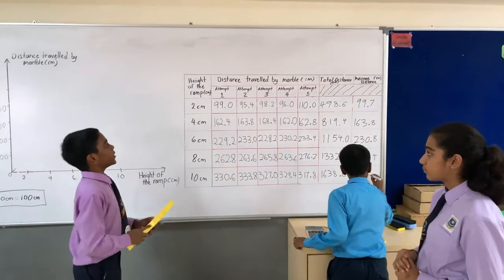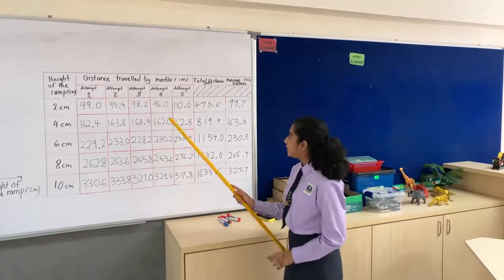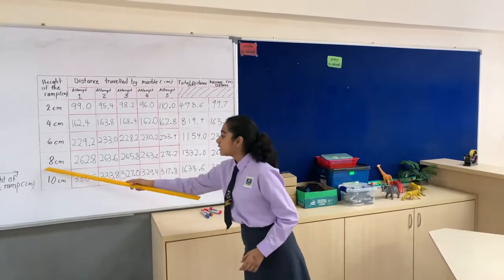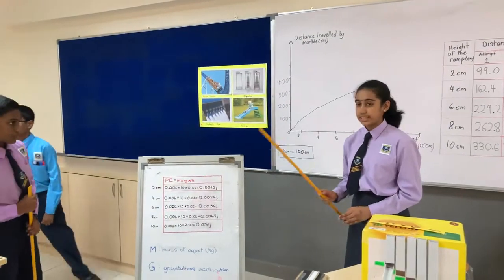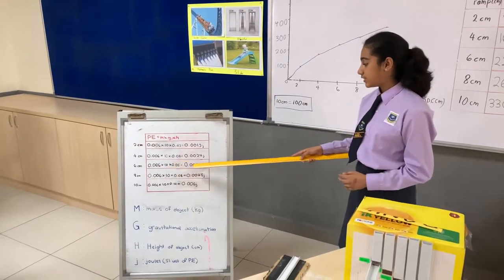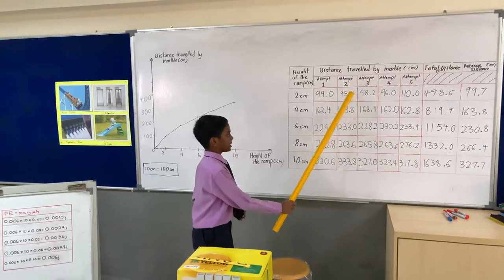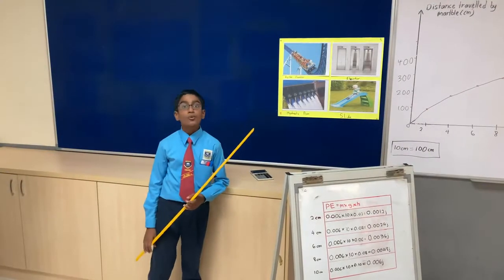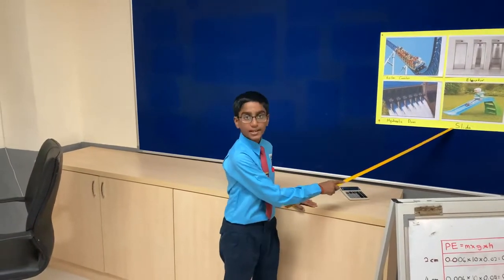ZLSF2020_SJKT VIVEKANANDA,KUALA LUMPUR (BRONZE AWARD)